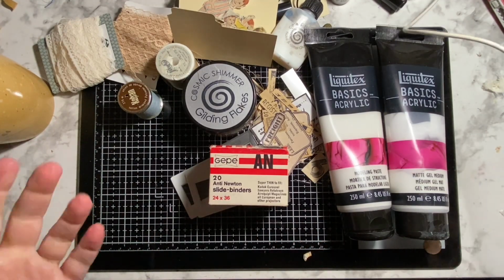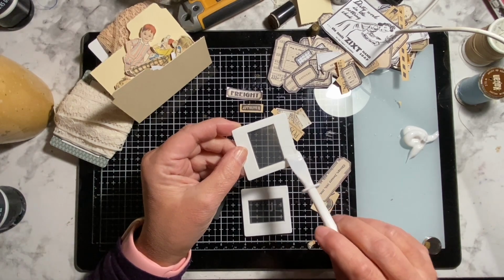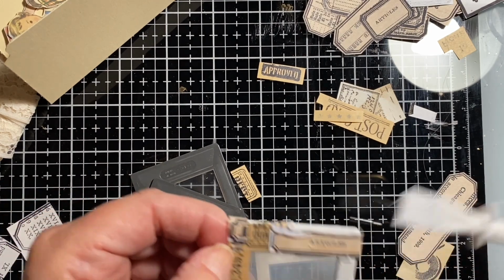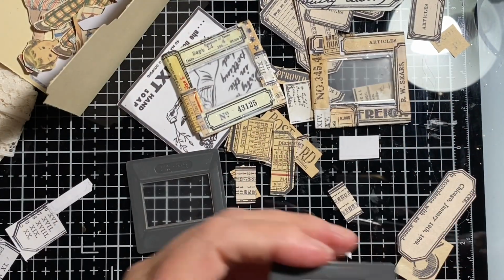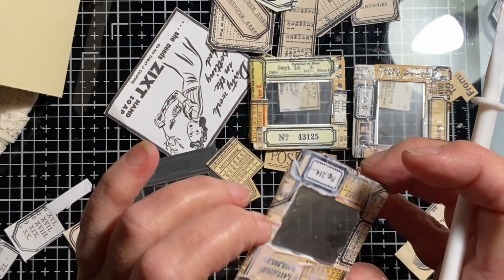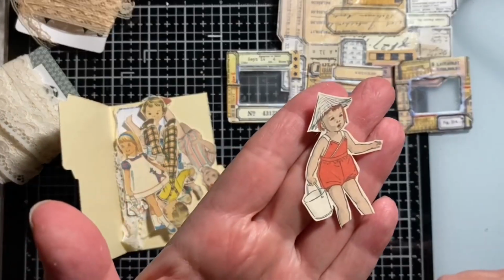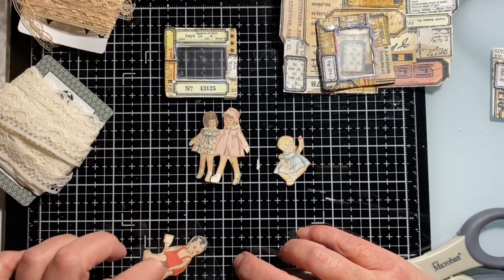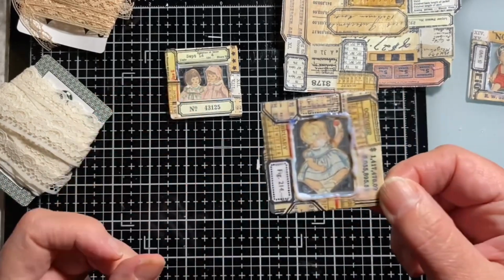Vintage Slides Turn Into Junk Journal Mini Art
These are real vintage glass slides that I’ve transformed into specimen-style collages.
Each one began as a genuine glass slide — simple, clear, and forgotten — and became a tiny framed world layered with lace, vintage tickets, delicate papers, and shimmering gold flakes.

I love how these come to life under the light… the transparency of the glass, the softness of the lace, and the faint sparkle from the flakes create a nostalgic glow that feels both delicate and timeworn. Every slide feels like a preserved story — a little piece of history turned into something beautiful again.

You’ll see me layering the images behind the glass, adding gentle textures, and giving each slide its own identity — part science, part sentiment, all heart.

Thank you so much for spending time creating with me today.
I hope it inspires you to see old materials in a new way — and to turn something ordinary into something beautifully you.